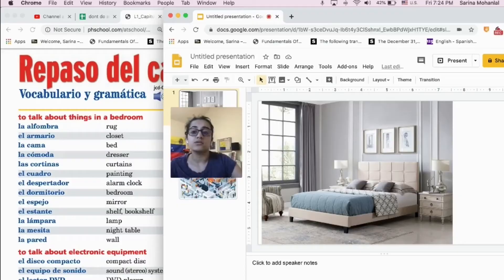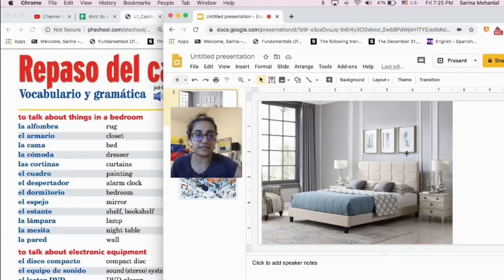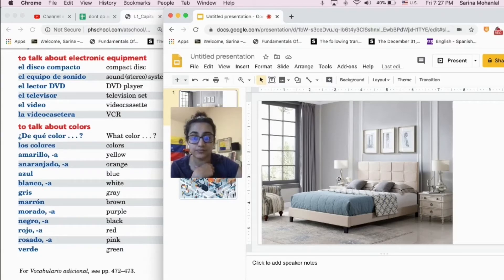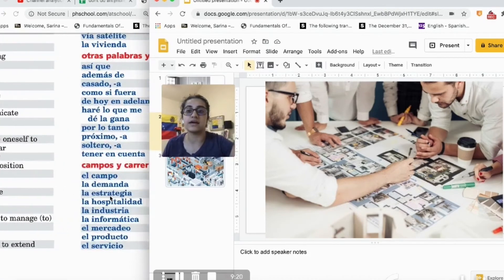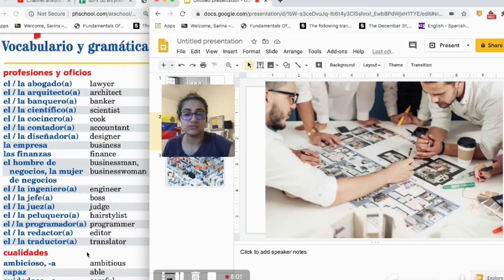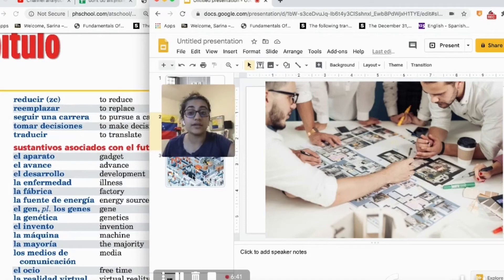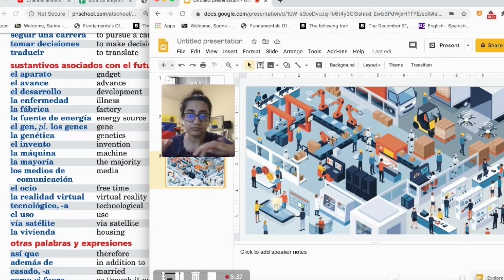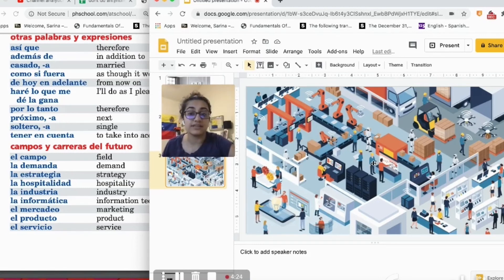ORAL #3 - PARA LA SEMANA-4